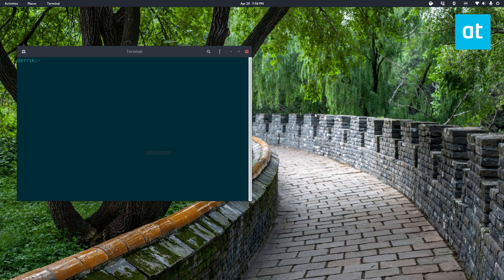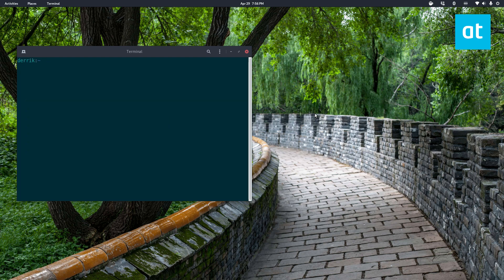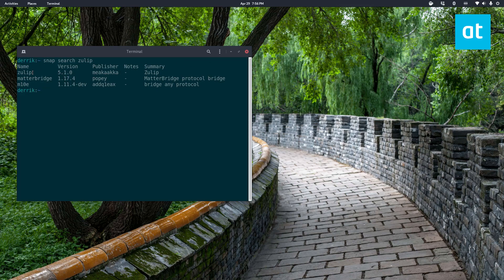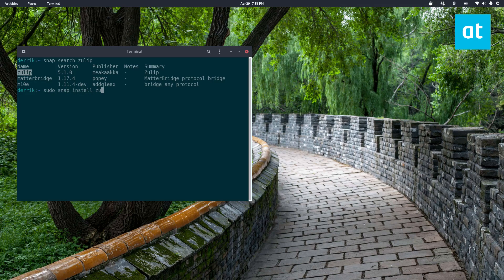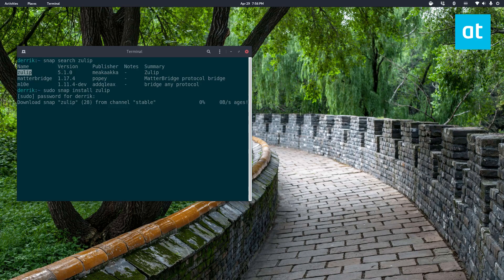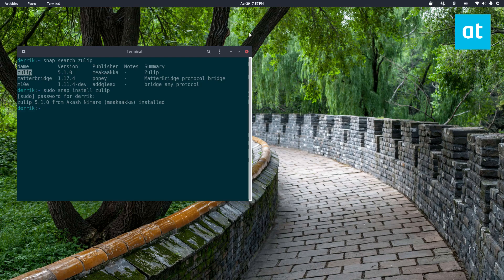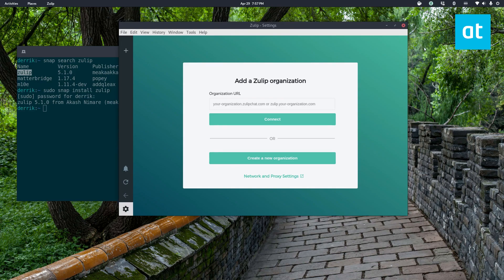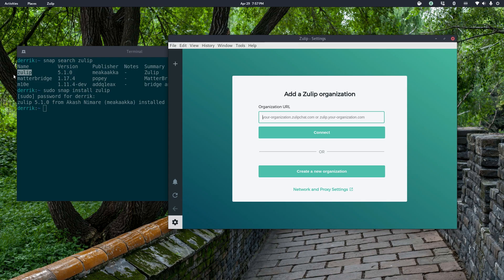How to install Zulip on Linux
Zulip is a team chat utility like Slack. It’s an excellent program to use to keep up with co-workers and team members. Zulip has many exciting features, such as support for emoji, individual channels, bots, and much more. In this guide, we’ll go over how to install the app on Linux.